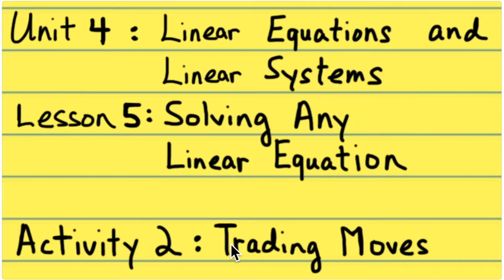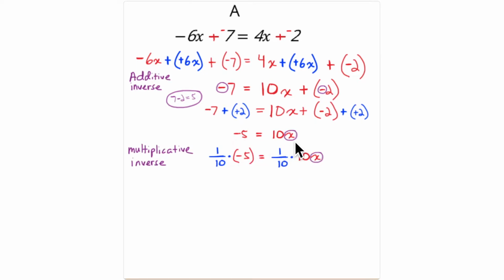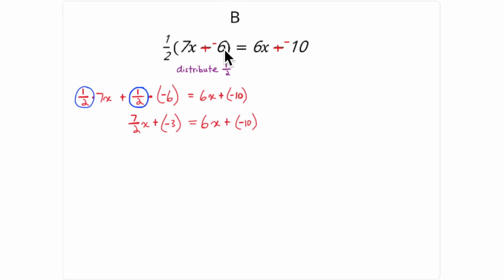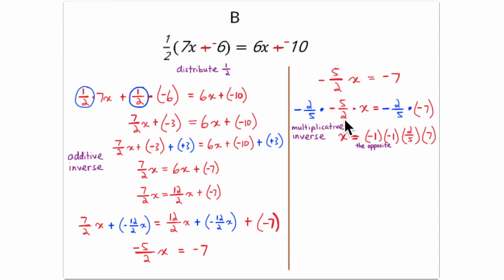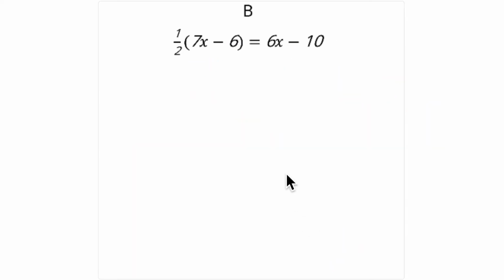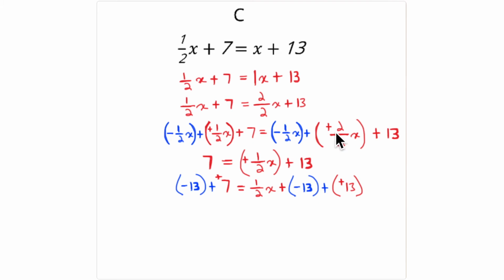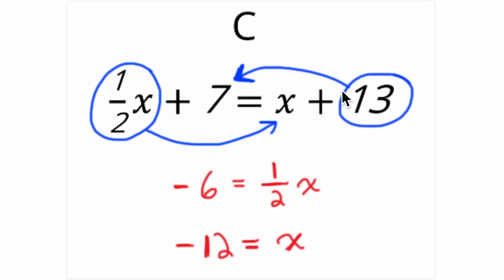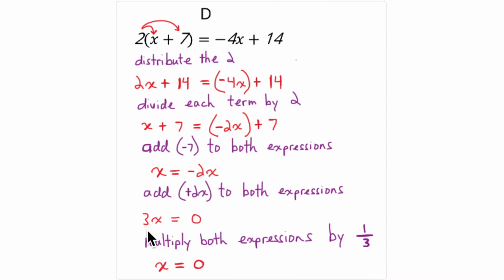8th Grade Illustrative Mathematics: Gr. 8; U4; Lesson 5-2: Trading Moves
Table of Contents:
Problem A: 0:00
Problem B: 5:43
Problem C: 17:19
Problem D: 22:00

Illustrative Mathematics
Unit 4: Linear Equations and Linear Systems
Lesson 5: Solving Any Linear Equation
Activity 2: Trading Moves